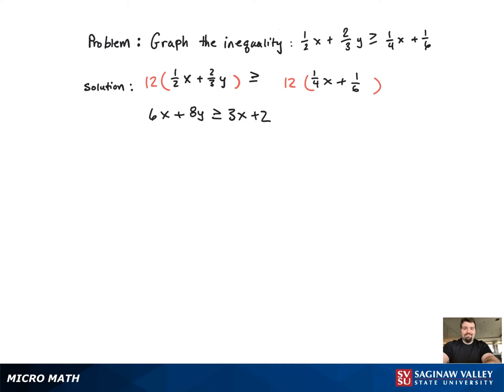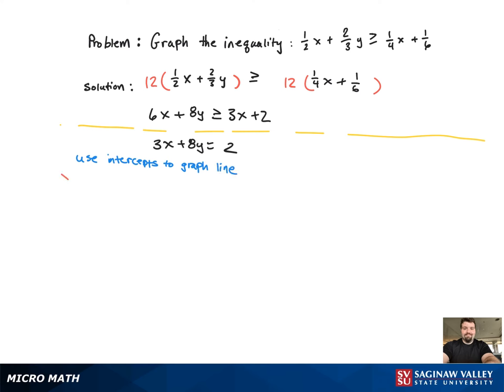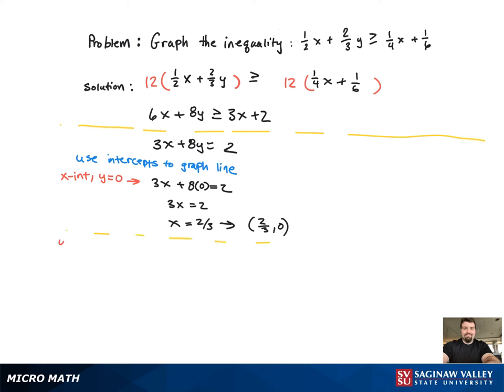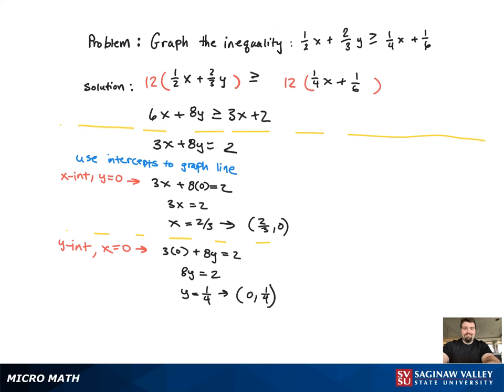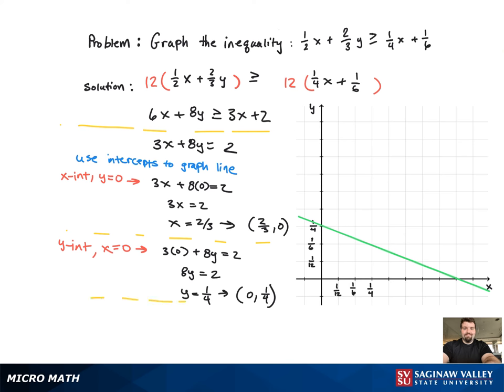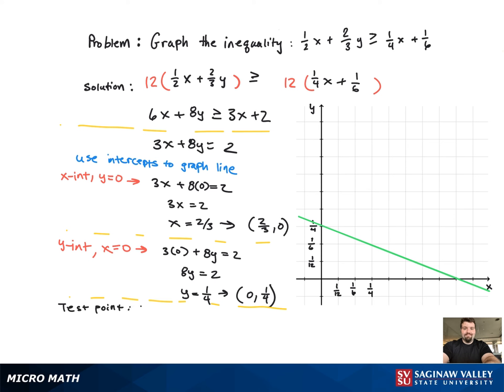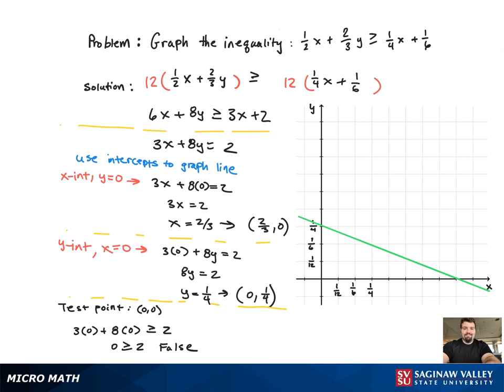Inequality: Graph the inequality 1/2 + 2/3 y ≥ 1/4 x + 1/6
Tony from SVSU Micro Math helps you graph the solution to a linear inequality with two variables.

Problem: Graph the inequality 1/2 + 2/3 y ≥ 1/4 x + 1/6